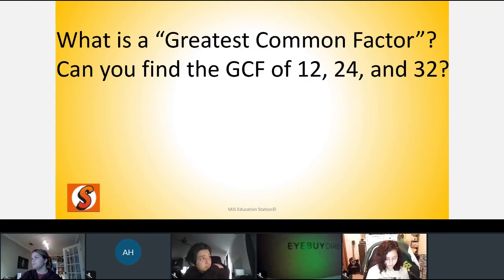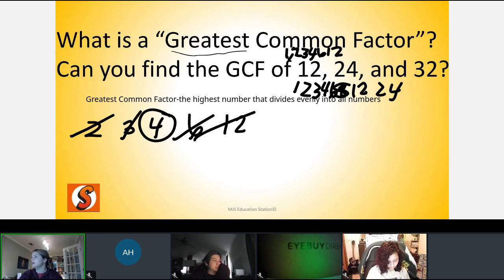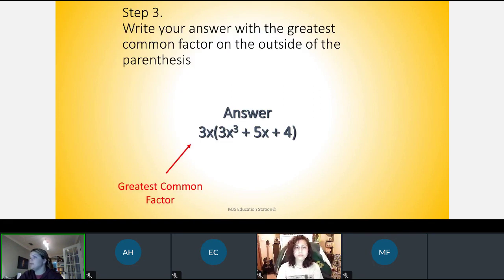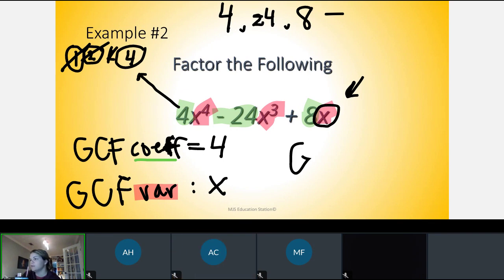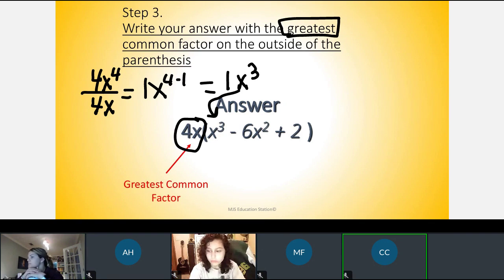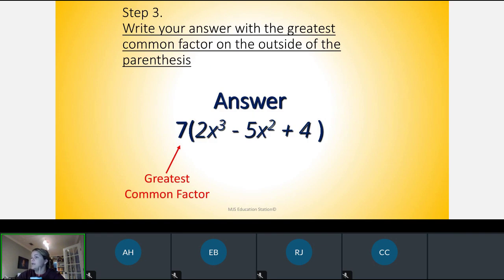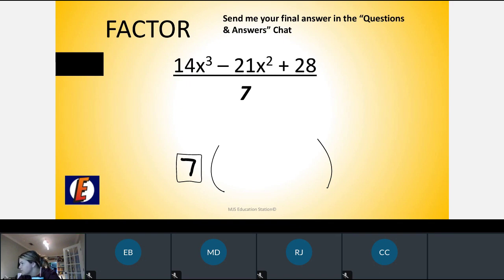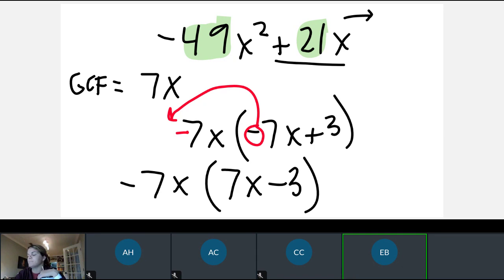Factor GCF of Polynomials